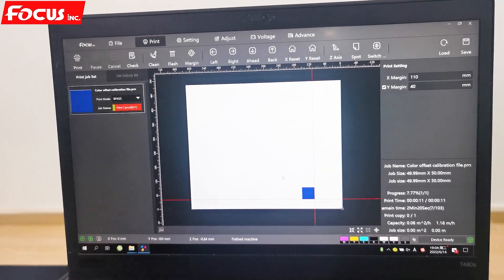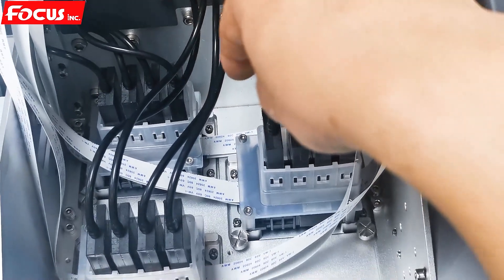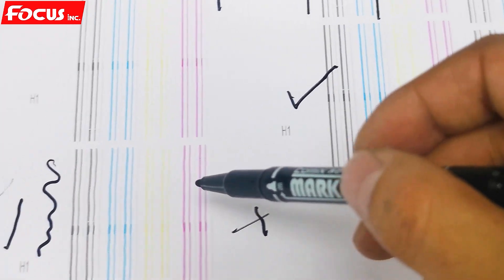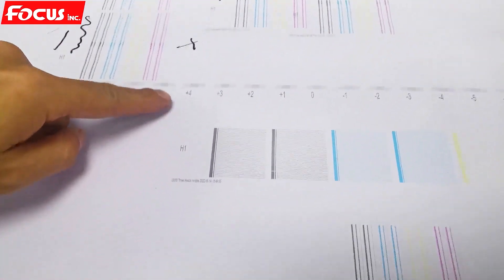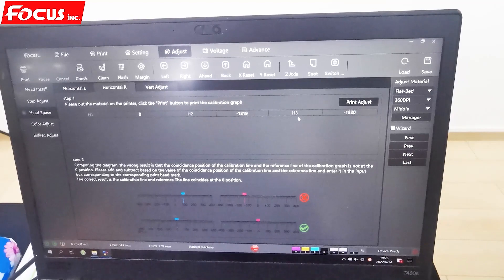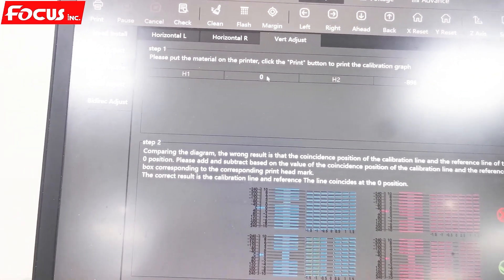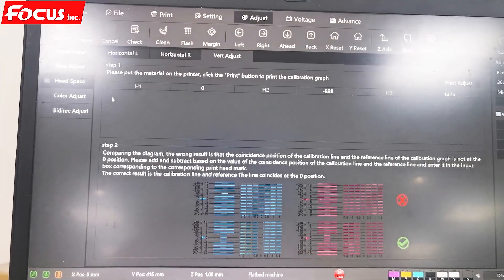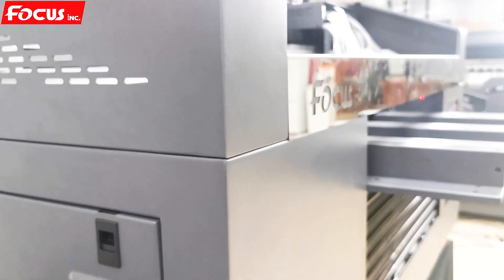FocusInc. Starfire-62U Roll to Roll UV DTF Printer & Laminator All in One- Guide10 Nozzles Alignment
Shanghai Focus Industrial Co., Ltd.